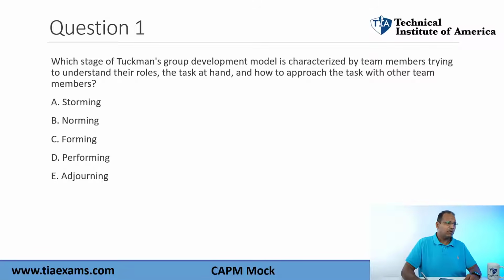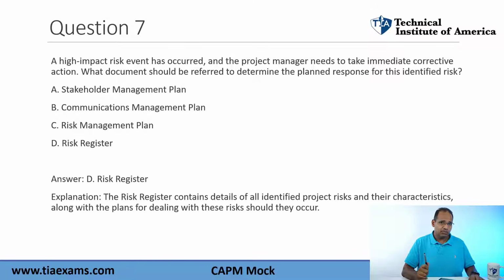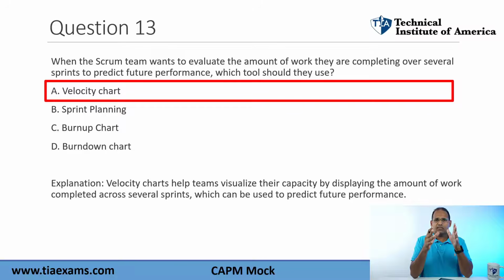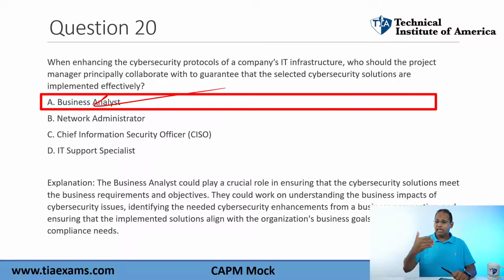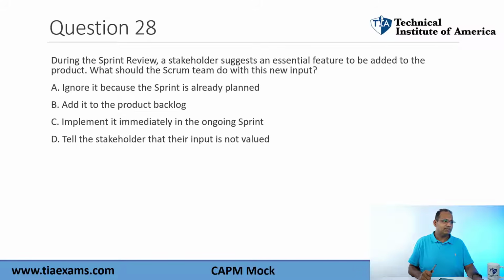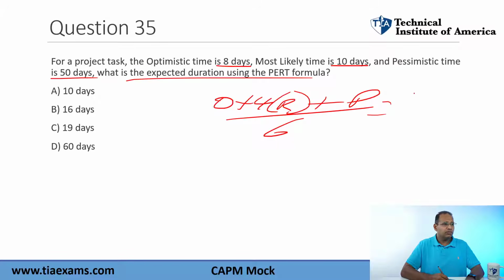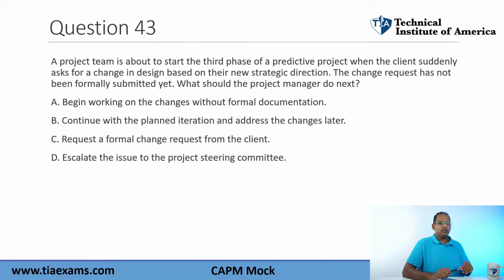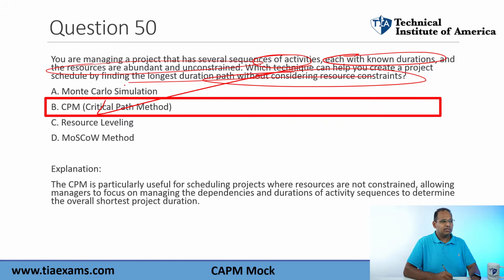50 CAPM Practice Questions for the current Exam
Updated for the current CAPM

My Updated PMP Study Guide on Amazon